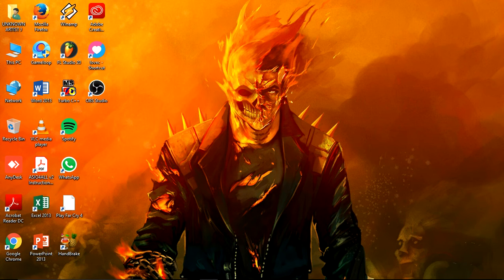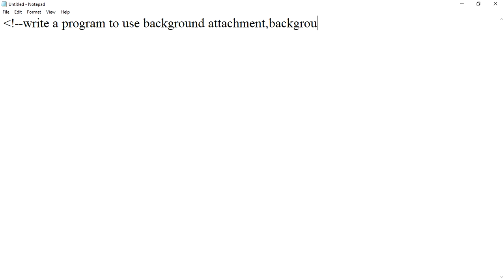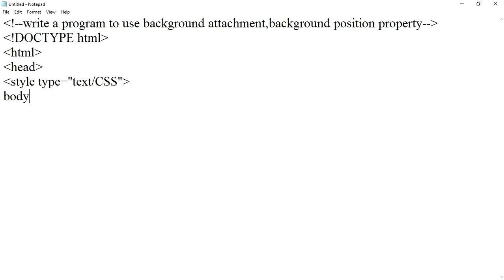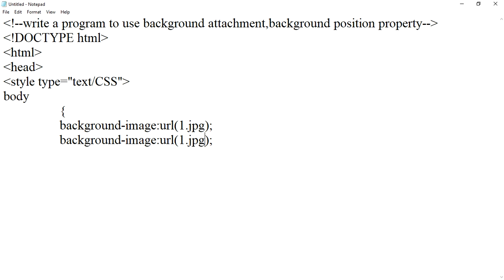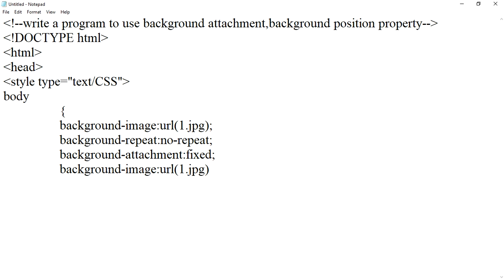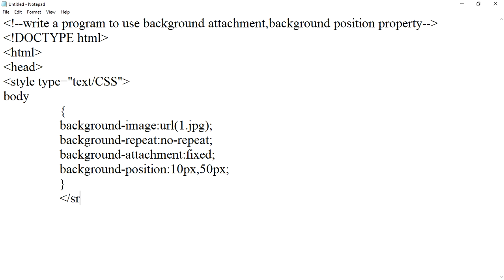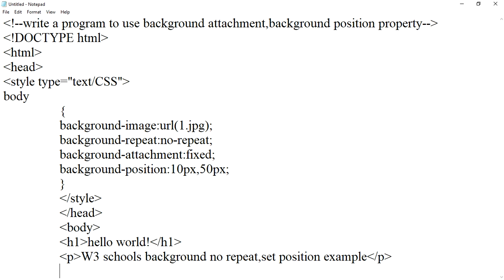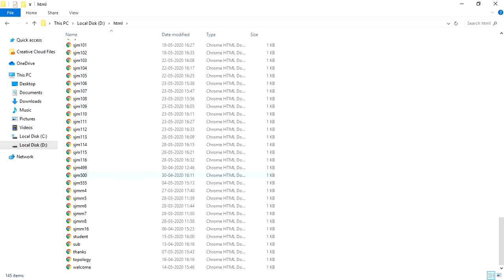learn html programs(116 program)how to use background attachment,background position property in css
In this program we will learn how to use font weight attribute in html.

FONT WEIGHT-  Tag is used give font different styles.

BG ATTACHMENT-  The background-attachment property sets whether a background image scrolls with the rest of the page, or is fixed.

BG POSITON       -         The background-position property sets the starting position of a background image.